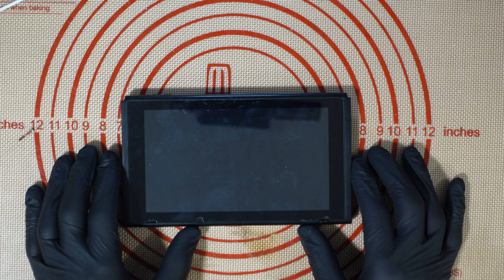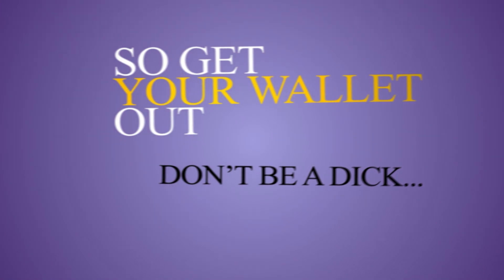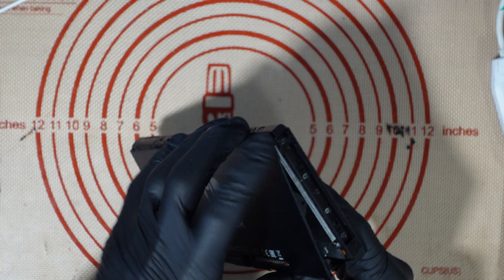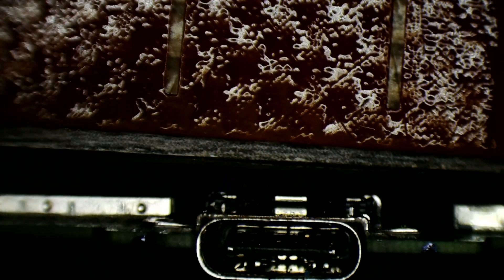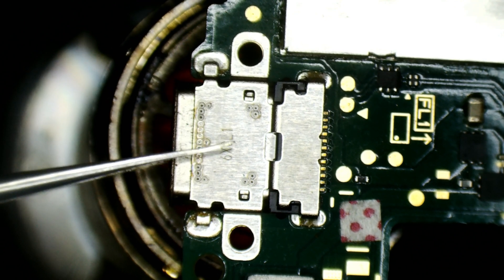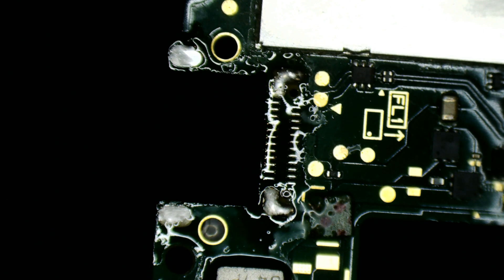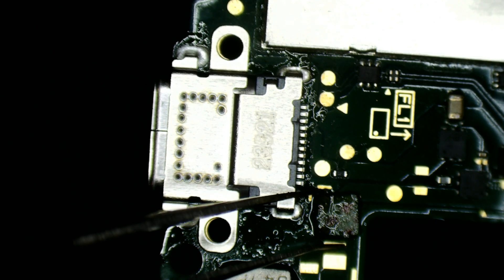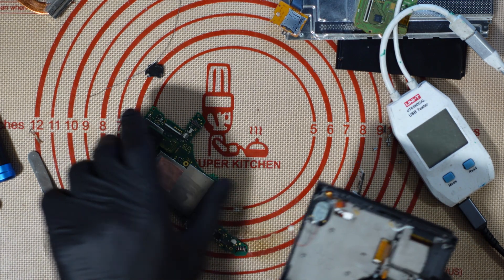This Nintendo Switch Won't Turn On Or Charge... Let's Fix It!